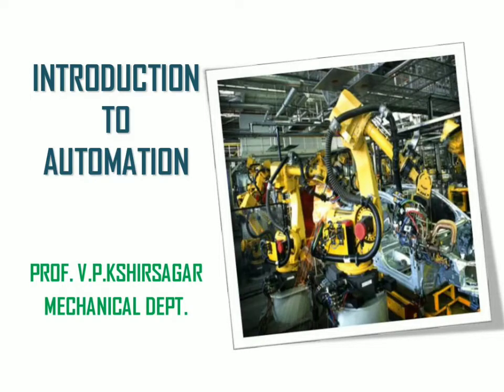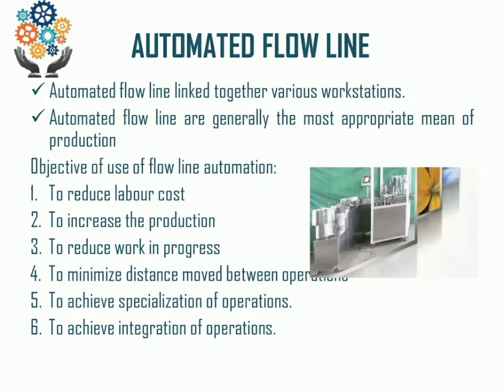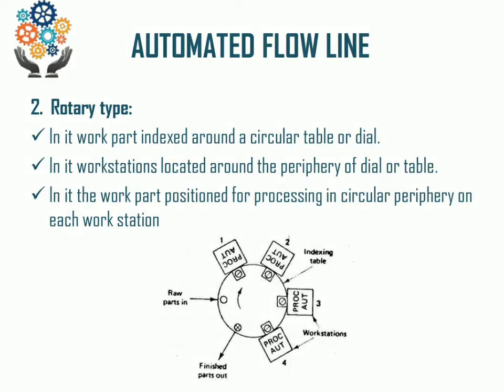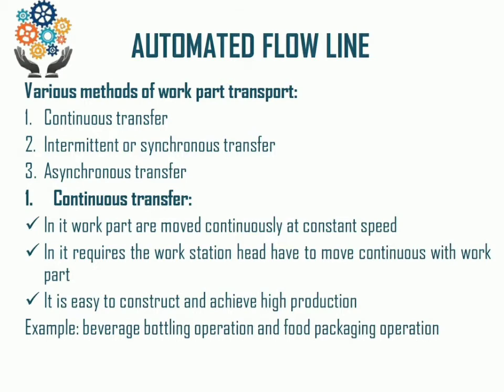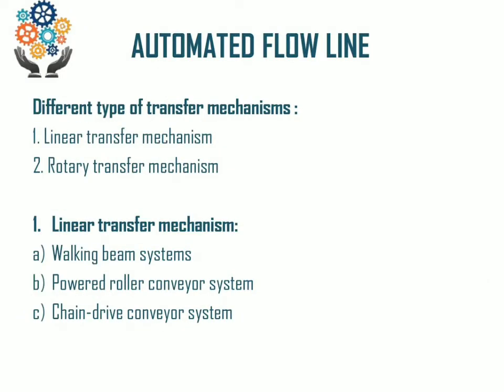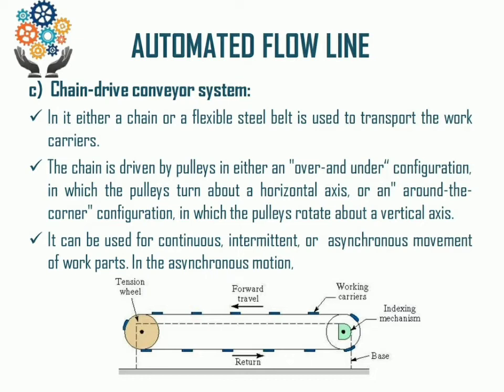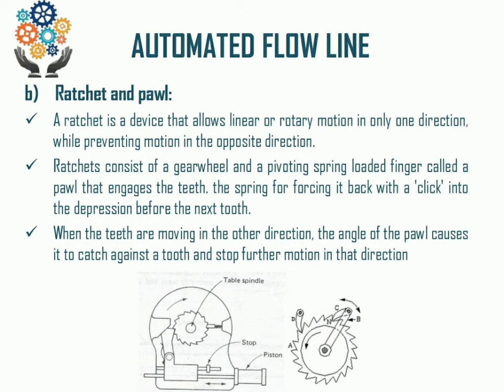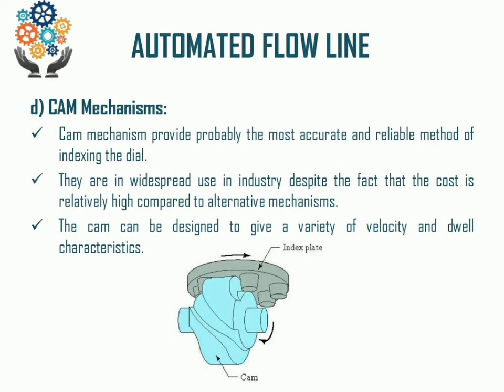Lecture on.5 Introduction to Automation